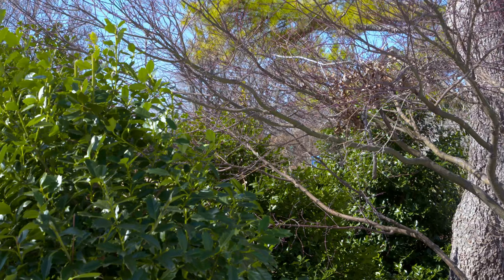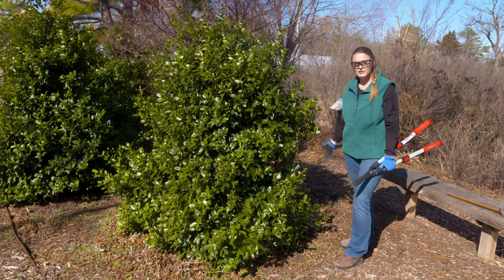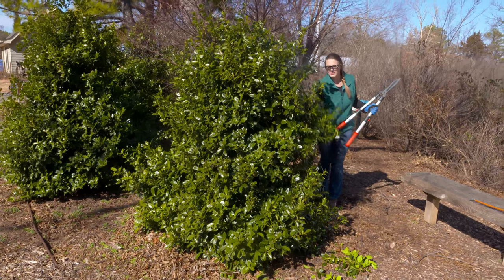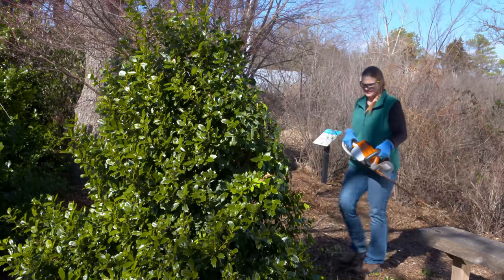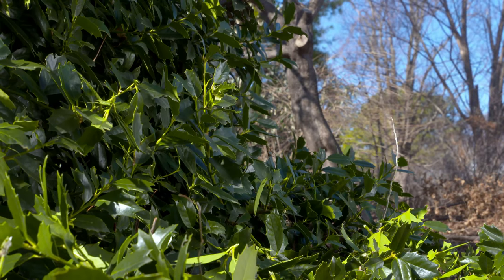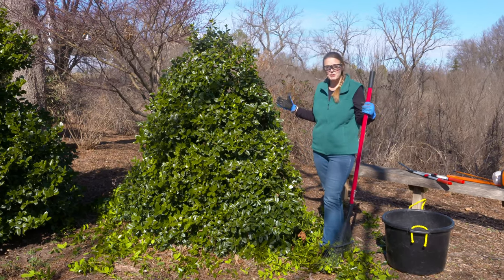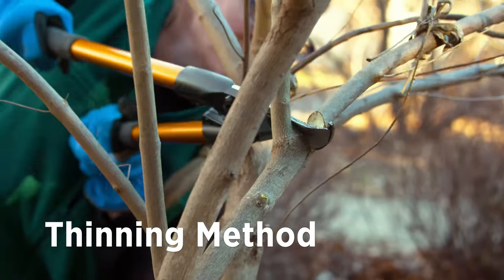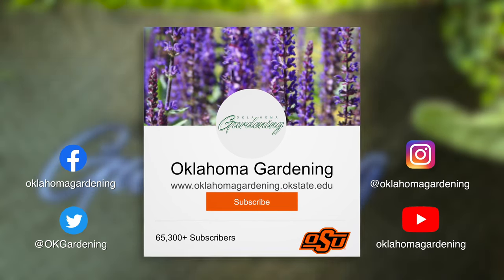Pruning Method for Evergreens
Host Casey Hentges shows us the third type of pruning method known as shearing and how this style of pruning can be used on a Christmas Jewel Holly evergreen shrub.

Questions?